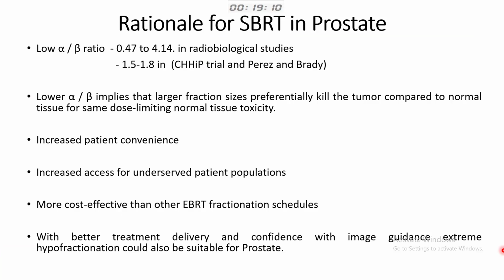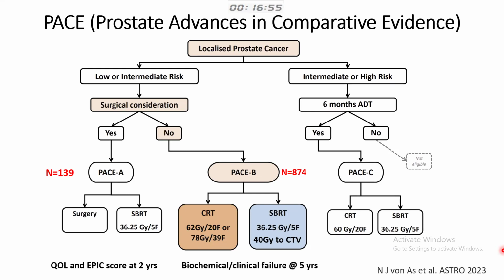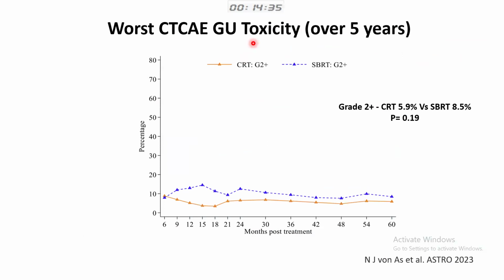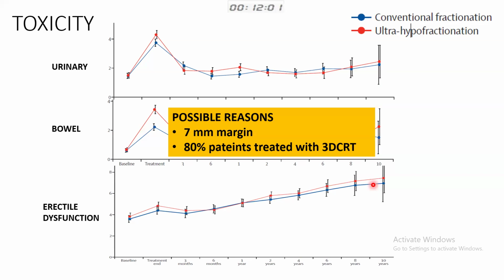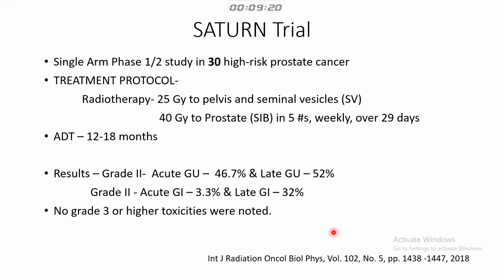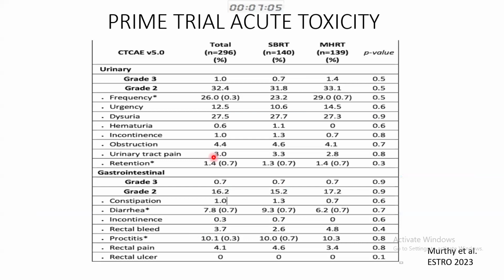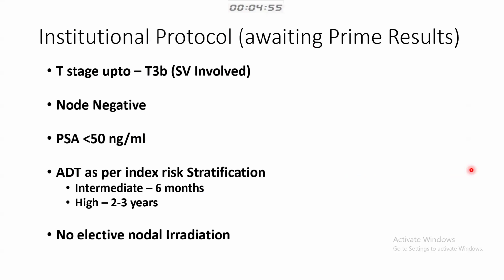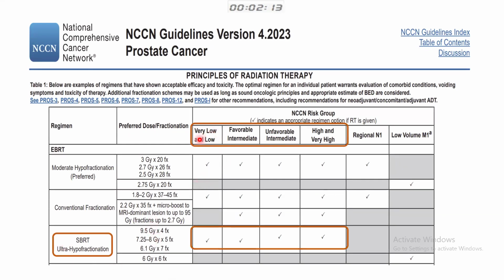Dr Lincoln Pujari | Selecting patients for SBRT in Prostate Cancer